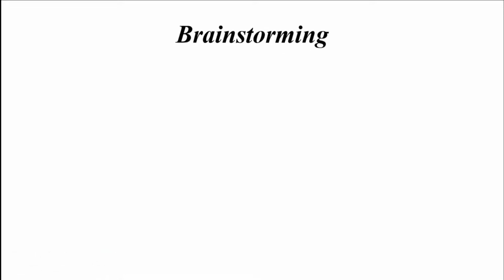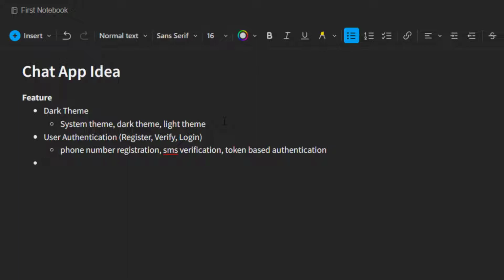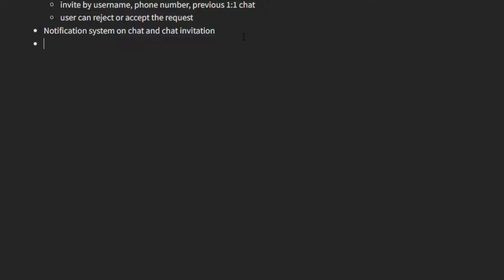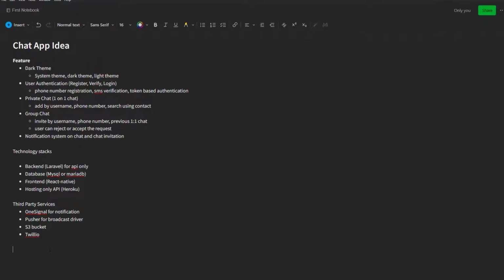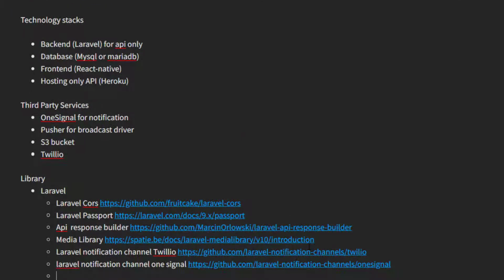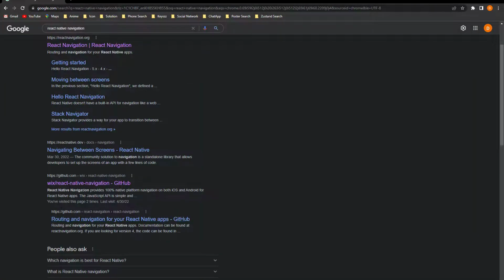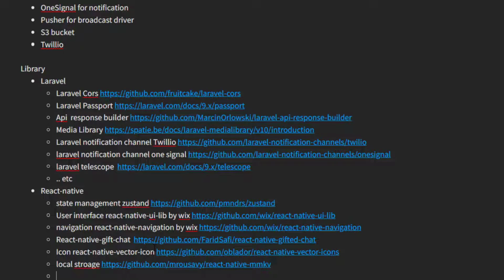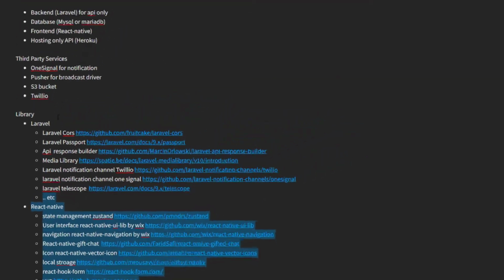Build a chat app using React Native and Laravel from scratch - Gather ideas and analysis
React Native + Laravel  + MySQL Realtime Chat Application
#2. Gather ideas & analysis

- Learn how to build your own Realtime chat application with best practice from start to finish